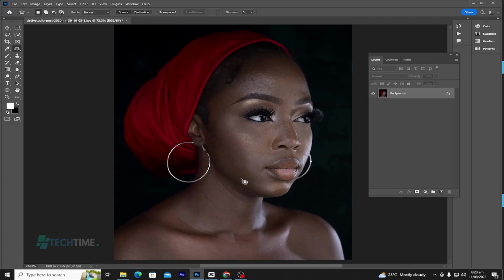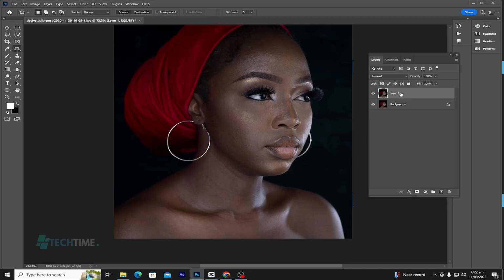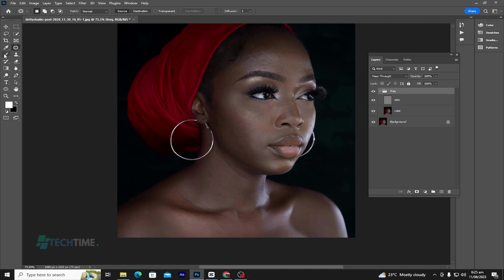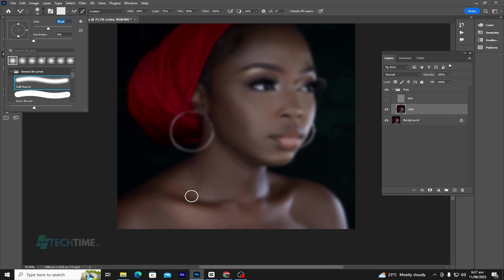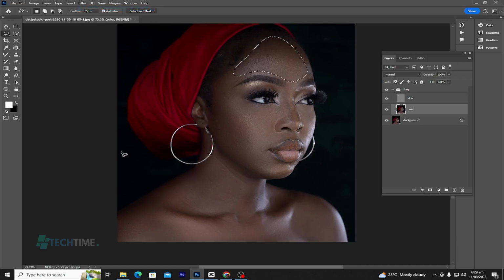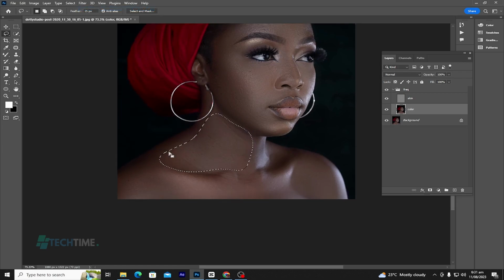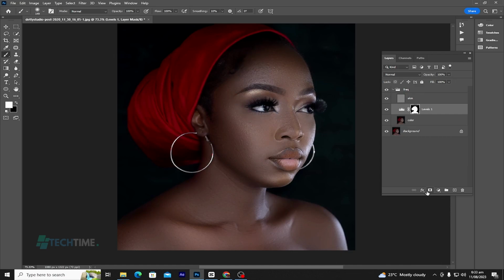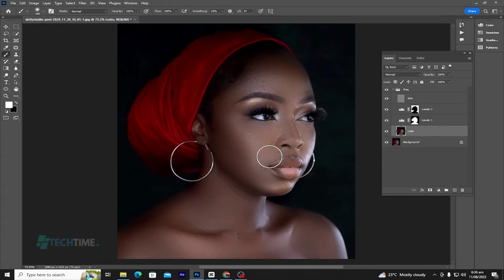High-End Skin Retouching Beginner Photoshop Tutorial | Frequency Separation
High-End Skin Retouching Beginner Photoshop Tutorial Step by Step | Frequency Separation

In this tutorial learn high-end skin retouching using frequency separation in Photoshop. You will learn how to use and set up the mixer brush tool, and how to use the lasso tool in Photoshop.